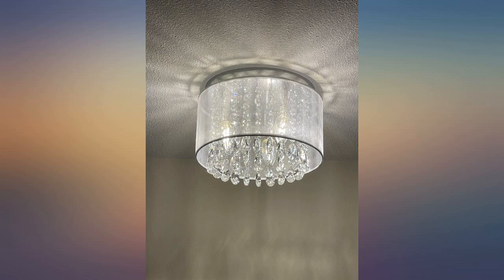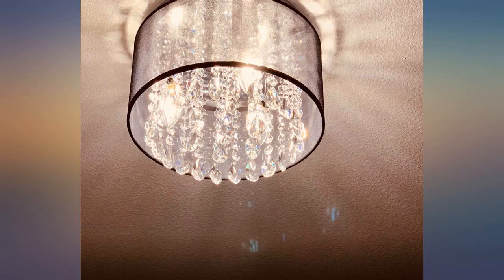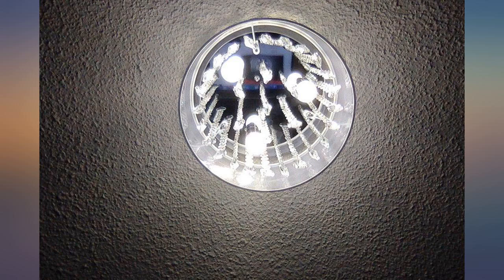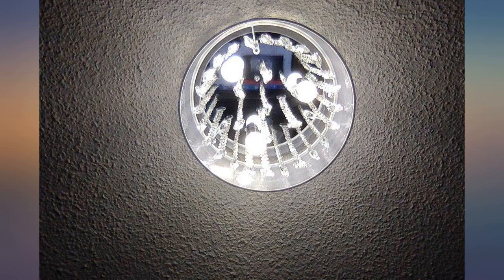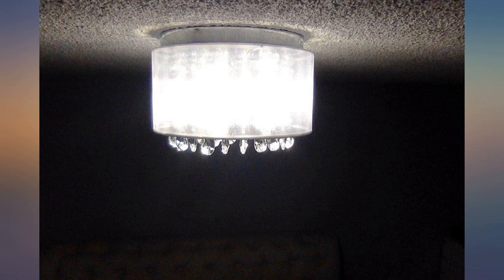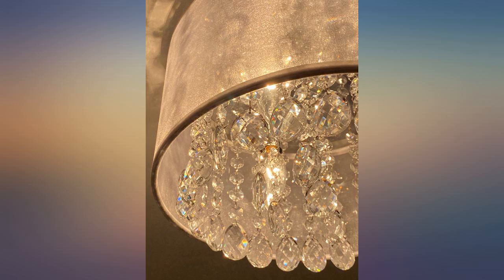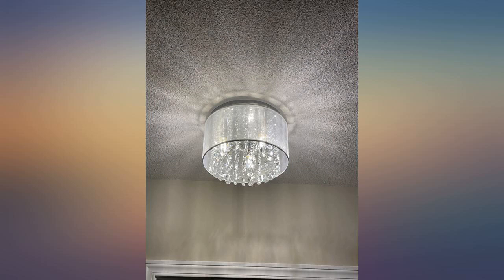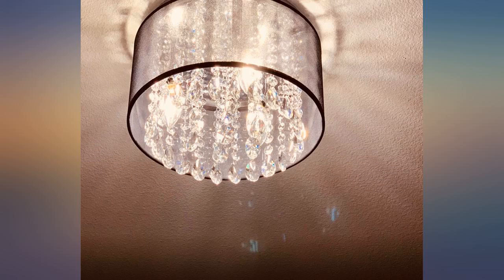MO&OK Modern Mini Chandelier Net Yarn Drum White Crystal Ceiling Light 3 Light for review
MO&OK Modern Mini Chandelier Net Yarn Drum White Crystal Ceiling Light 3 Light for Bedroom

Main Features:
- [(Assemble)] Just hang on crystal strings.About 5 minutes to install this small chandelier lights.Net yarn material, easy to clean with wet wipes.
- [(Dimmable)] This chandelier lighting compatible with a dimmer switch and dimmable bulb(not included)
- [(Application)] The crystal chandelier is ideal for bedroom, hallway,closet,especially girl's bedroom.Suggested room Size: 10-15 m^2
- [(Comfortable Glow)] 60watts(Max); Bulb base: E12. (*Bulbs Not Included* You need to get 3*E12 Bulbs depending on the lighting effects you want)